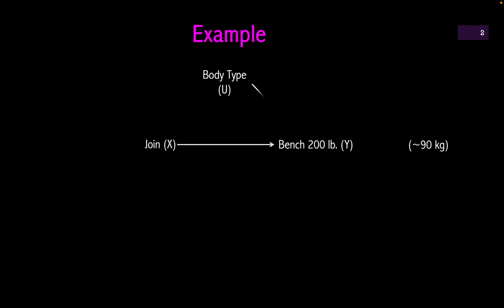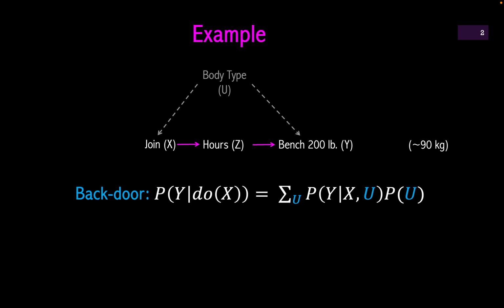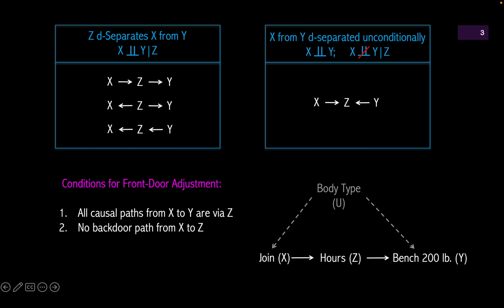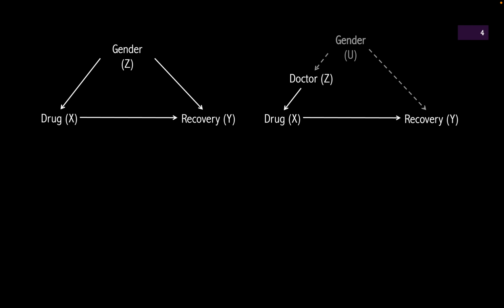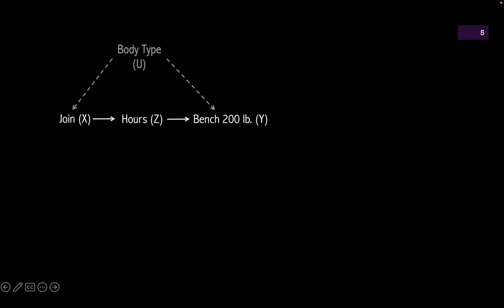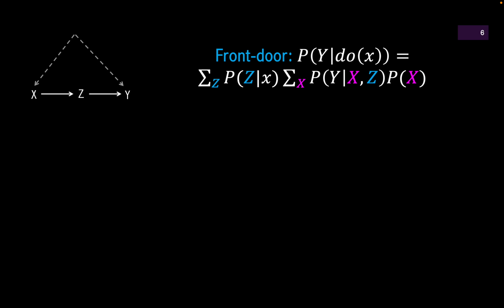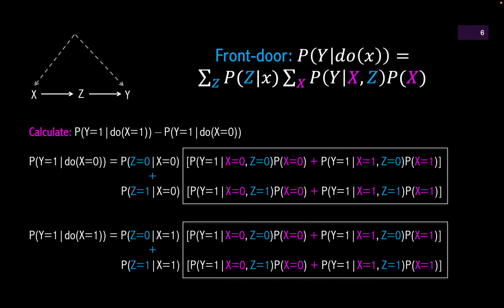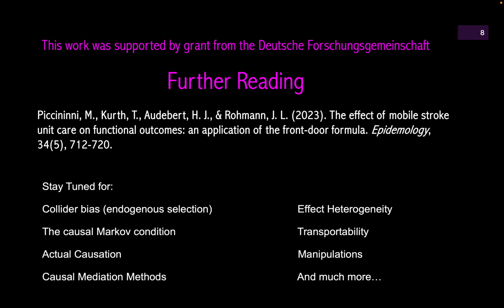E6: Making Mechanisms Matter with the FRONT-DOOR CRITERION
The front-door criterion enables one to identify an effect using mediating variables. In this episode, I aim to offer the clearest presentation of the criterion to date. The episode goes more into the details of the conditional probabilities that earlier (or later) ones, but those who stick with it will be rewarded with a deeper understanding of how causes relate to probabilities. And for those of you who already do causal identification, but are only familiar with the back-door criterion, this video is a must watch.

All videos on this channel are made by Dr. Naftali Weinberger, a researcher at the Munich Center for Mathematical Philosophy who has been studying the foundations of causal inference for over 15 years.